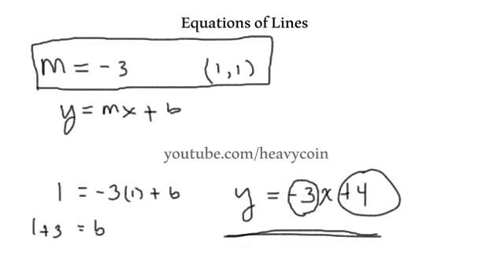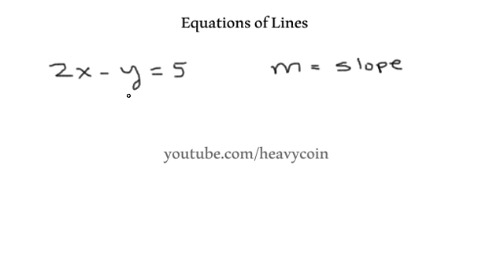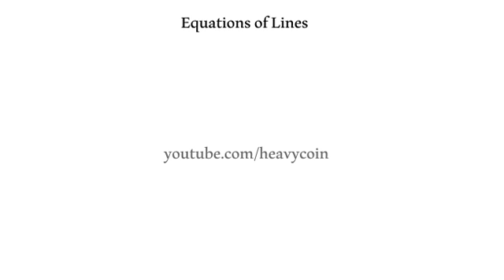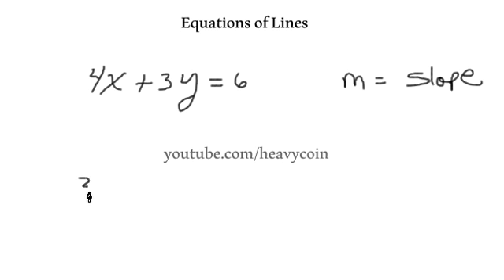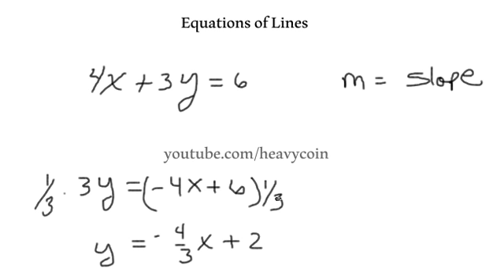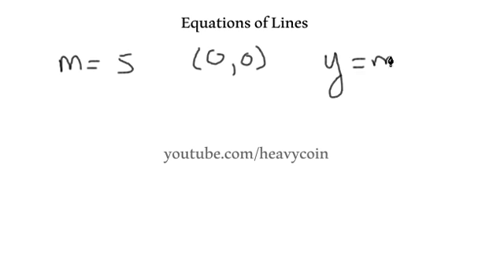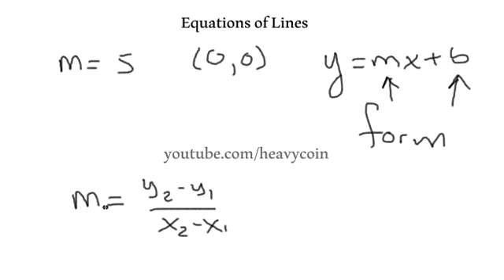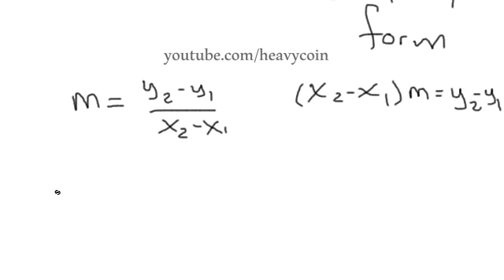Intermediate Algebra-Equations of Lines part 6